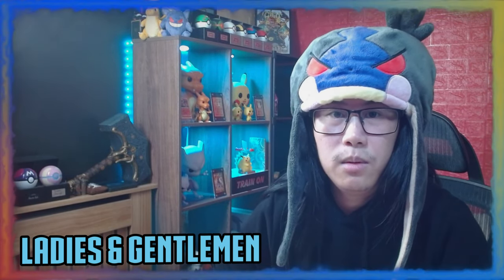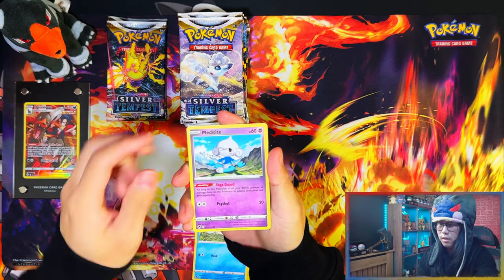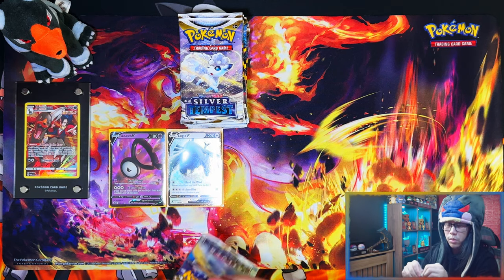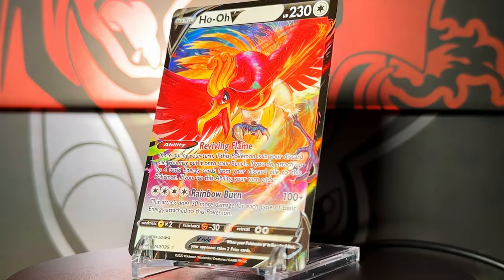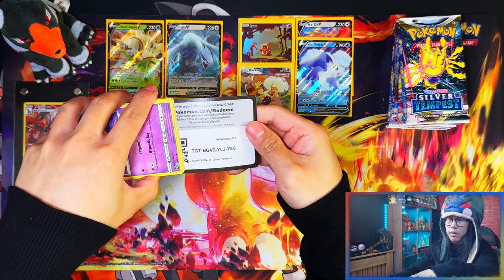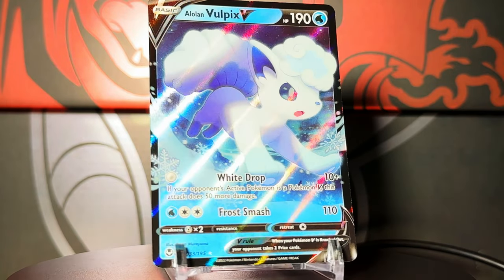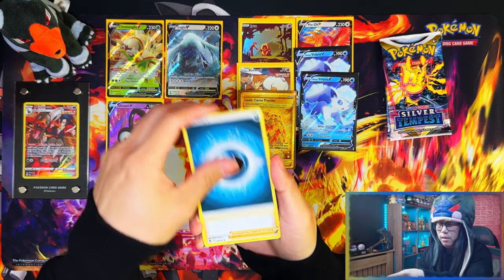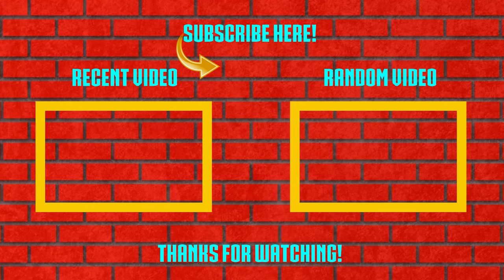Pokemon Silver Tempest 3 Pack Blister x5 *OPENING*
In this video i am opening a Pokemon Silver Tempest 3 Pack Blister x5 from the 4th Expansion of the main set in 2022 of Sword & Shield: Silver Tempest

00:00 - Intro
00:18 - Quick Explanation
01:02 - Code Cards
01:22 - Promo Swirl
01:41 - 1st Puill
02:20 - Pack Opening
02:45 - Pack Opening
03:11 - 2nd Pull
03:53 - 3rd Pull
04:33 - 4th Pull
05:19 - 5th Pull
06:05 - 6th Pull
06:44 - Pack Opening
07:11 - 7th Pull
07:45 - Pack Opening
08:09 - Pack Opening
09:19 - 8th Pull
09:56 - Pack Opening
10:41 - 9th Pull
11:26 - Pack Opening
12:54 - Recap
13:24 - Outro